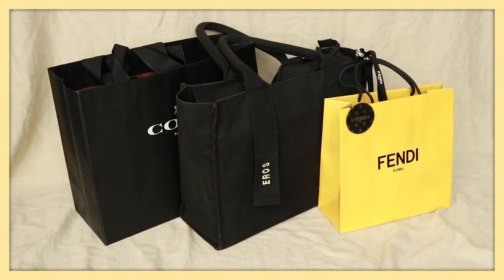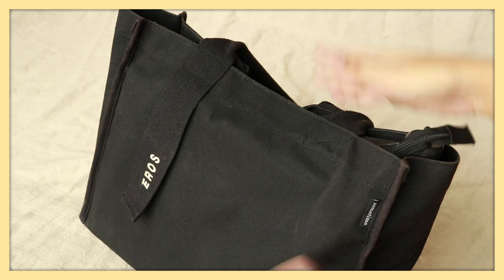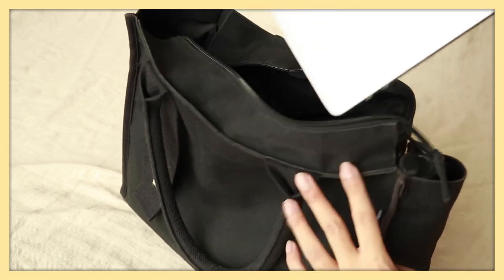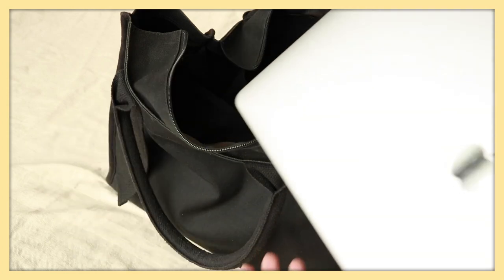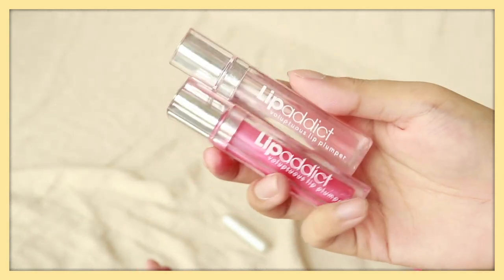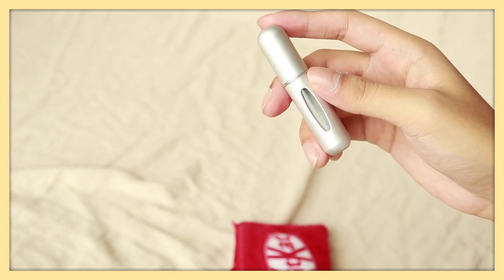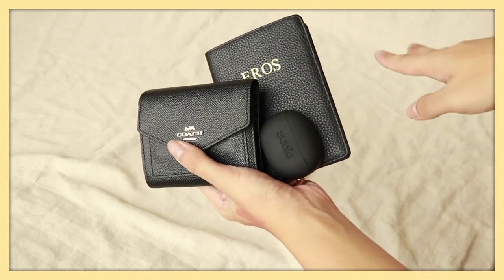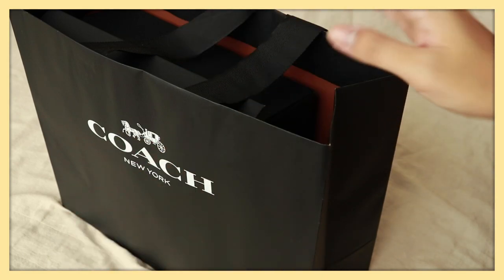I bought Chanyeol's Fendi Necklace 💛 What's in my bag 왓츠인마이백 • Coach C143 Runner Unboxing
Hi guys! Today I'll be sharing all about the Fendi Karligraphy Necklace I bought because of Chanyeol, my new Coach shoes and all about what's in my work bag 👜. I hope you guys enjoy this video!

🔎 PRODUCTS MENTIONED 🔎
1. Sometime By Asian Designers Estela Bag
2. Coach C143 Runner Sneakers
3. Fendi Karligraphy Golden Metal Necklace

Filmed with:
Canon 70D

Edited with:
Premier Pro